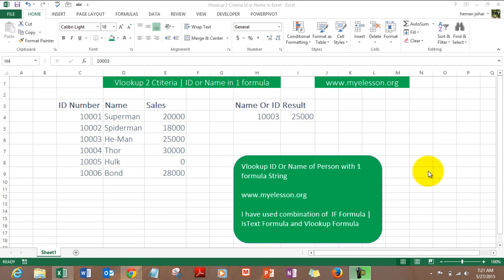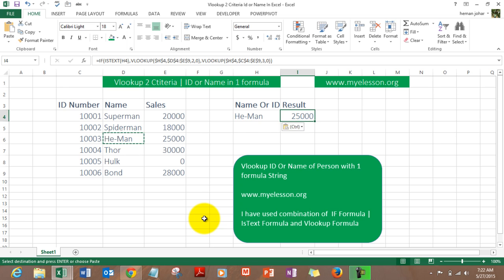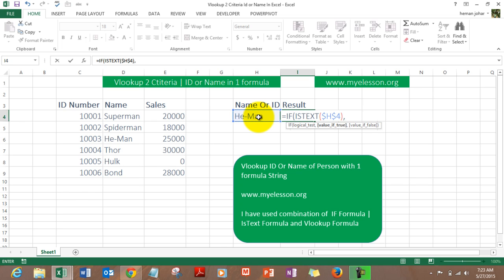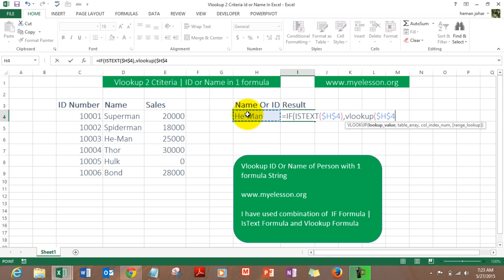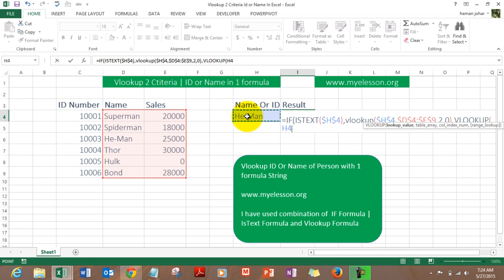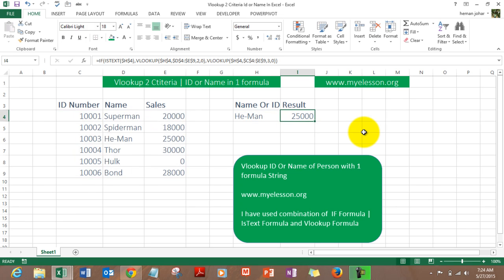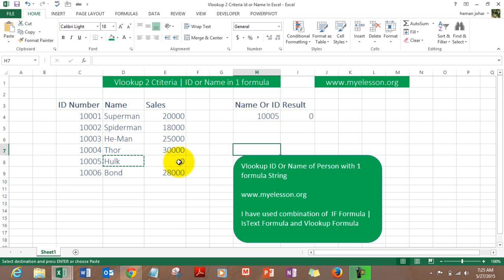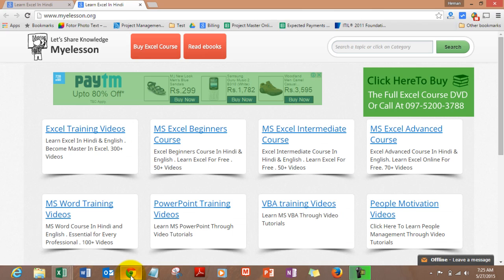Vlookup Text or Number in Excel for 2 way Lookup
Vlookup can lookup 2 criteria too  and vlookup can lookup both Text and Number at the same time to fetch results in Excel ! All you need to do is to use it in conjunction with If Formula & Istext formula . Like in this video I have shown how you Vlookup with 2 criteria to look up sales data of Sales reps via their Ids or Names  so if you enter the name or employee id the sales data Vlookup formula in Excel would how the results.

You can download this Microsoft Excel Tutorial training file